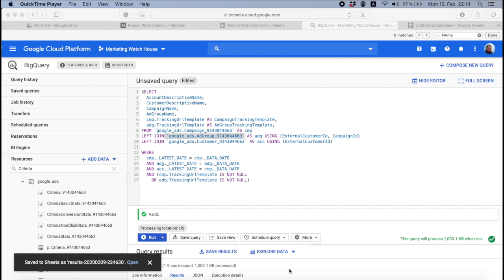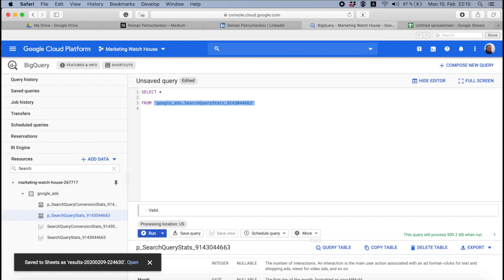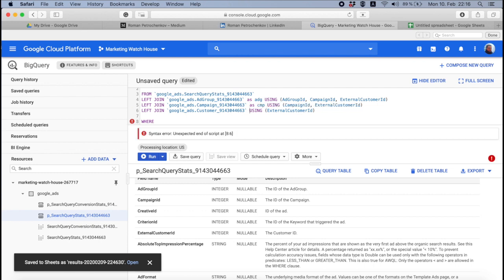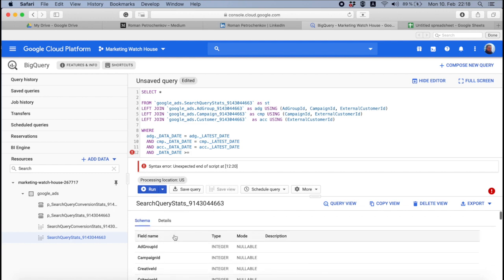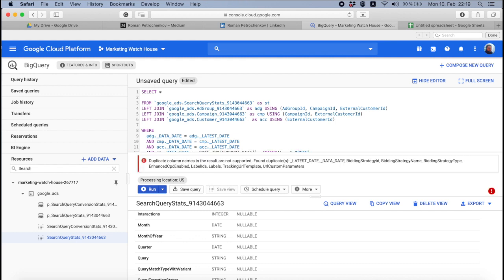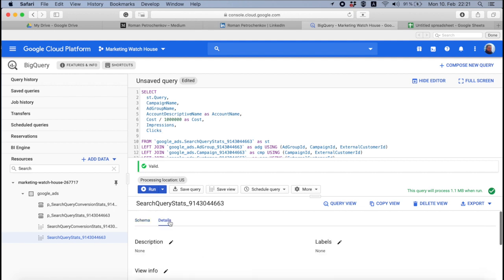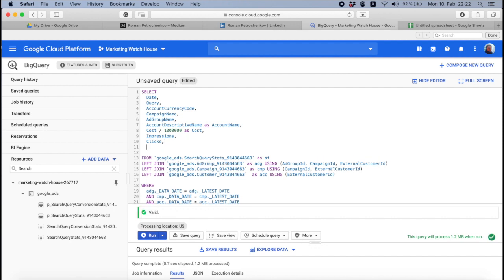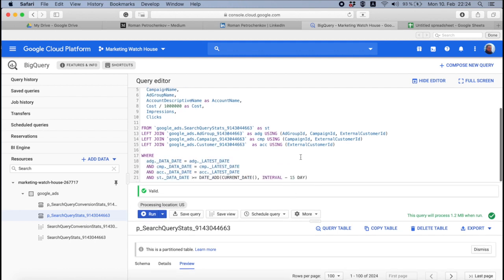Big Query SQL Tutorial - advanced JOIN practice (Part #6)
JOIN is a fundamental thing in BigQuery. It's always good to practice join more. This is a very good example on how to use it for Google Ads tables.

2. How to Import Google Ads to BQ